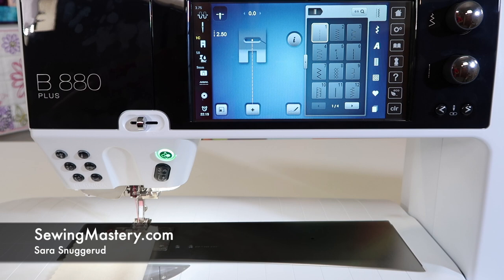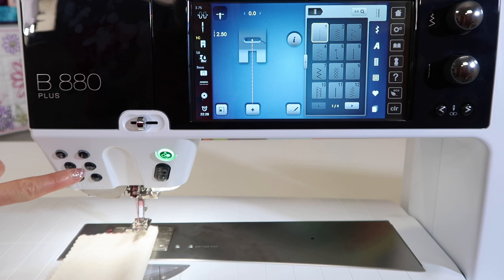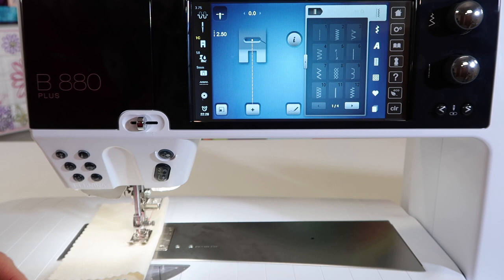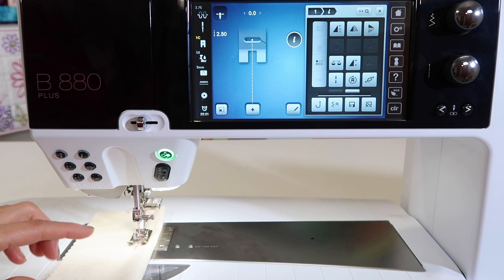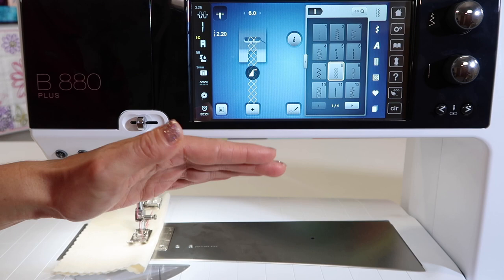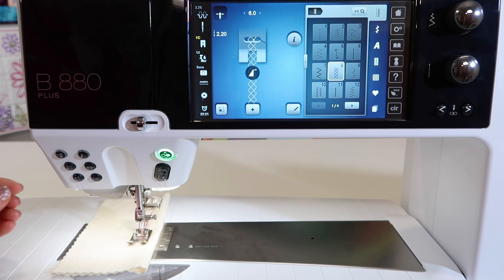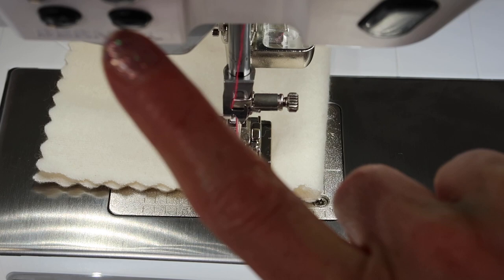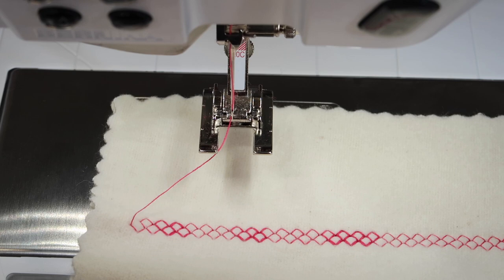BERNINA 880 30 Reverse, Permanent Reverse & Back Stepping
Learn how the reverse, permanent reverse, and back stepping feature works on the BERNINA 880 PLUS sewing and embroidery machine.